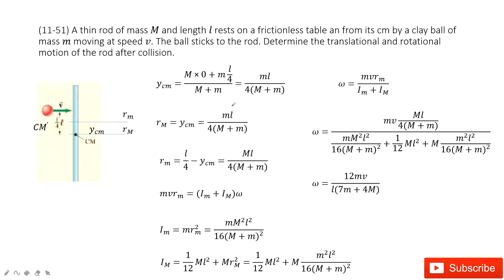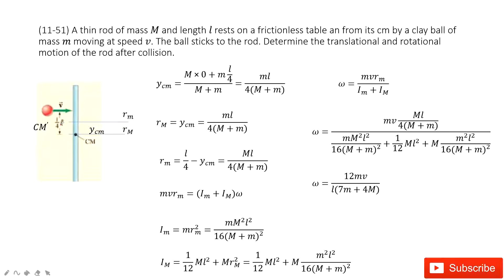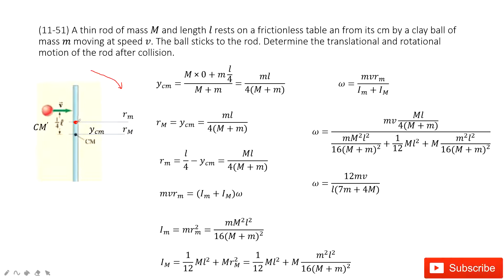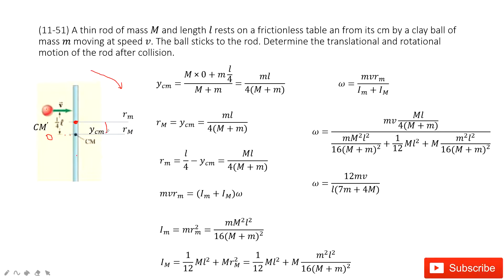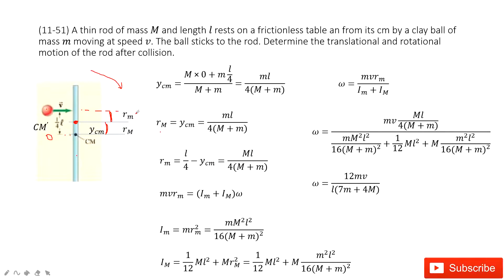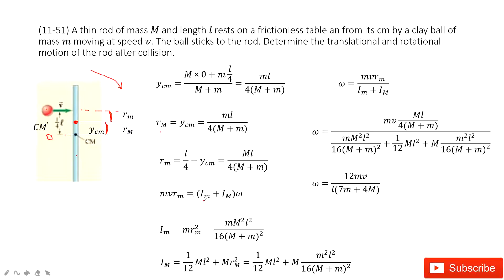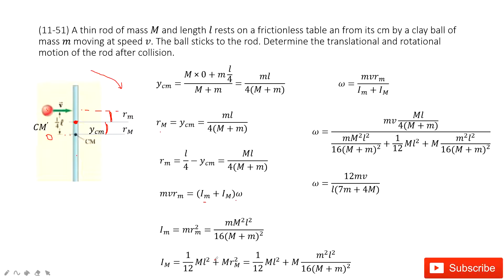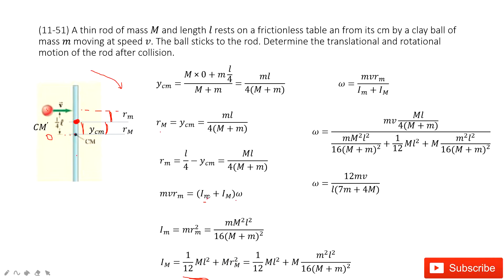(11-51) A thin rod of mass M and length l rests on a frictionless table an from its cm by a clay bal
(11-51) A thin rod of mass M and length l rests on a frictionless table an from its cm by a clay ball of mass m moving at speed v. The ball sticks to the rod. Determine the translational and rotational motion of the rod after collision.